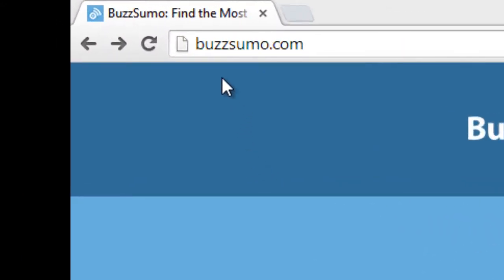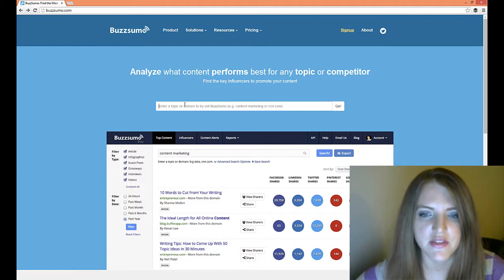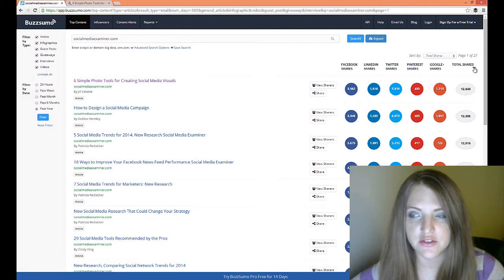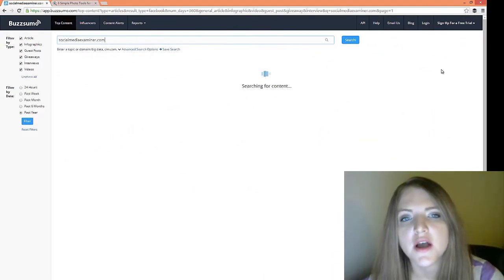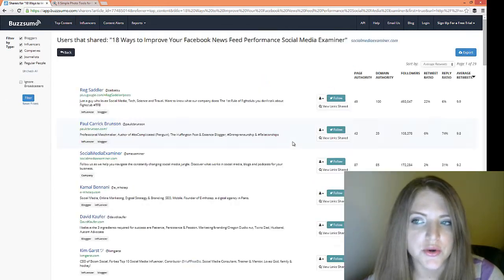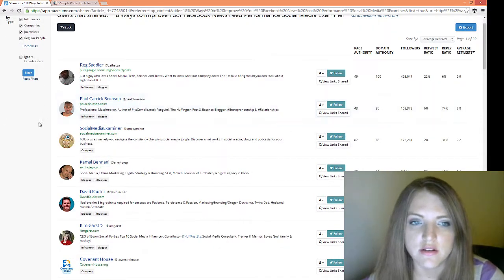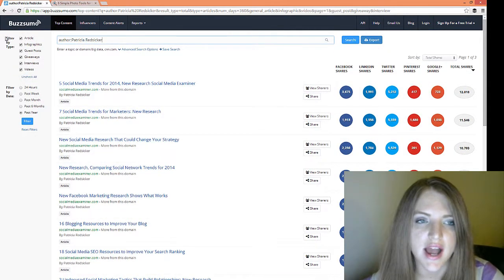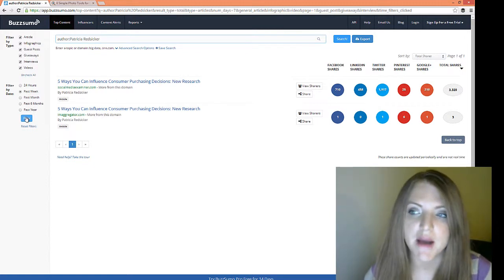Social Media Analytics Tool To Help Find Viral Content Topics in Your Niche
Content creations plays a vital role in establishing a strong business online. But what is even more important than that is creating content that people actually share.

When you can get your audience to share your content, it has two major benefits:

1. It increases the likelihood of sales conversions.

2. It helps to grow your audience even more.

In this video, I talk about an awesome tool that can help you determine exactly what types of content people are sharing within your niche.